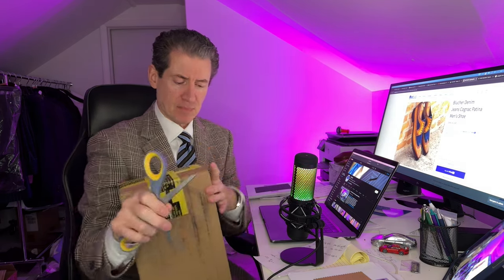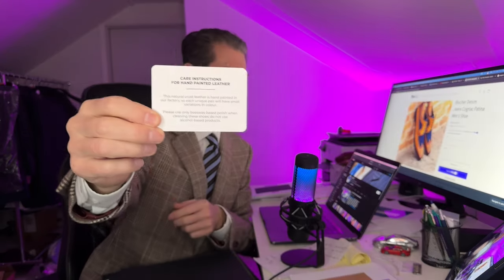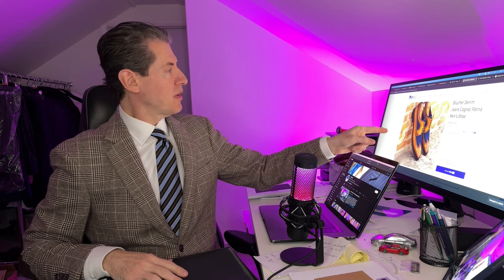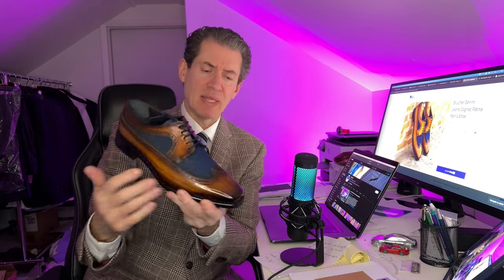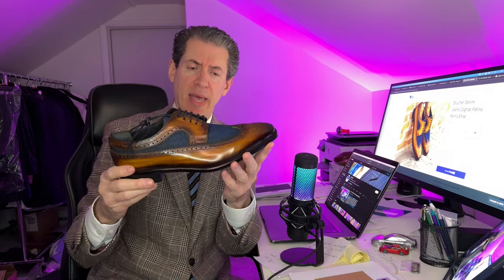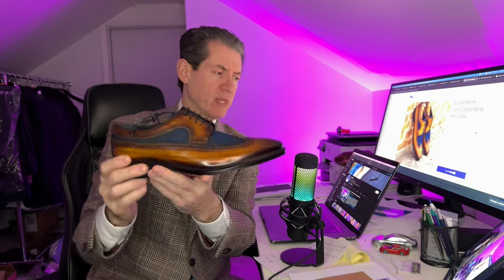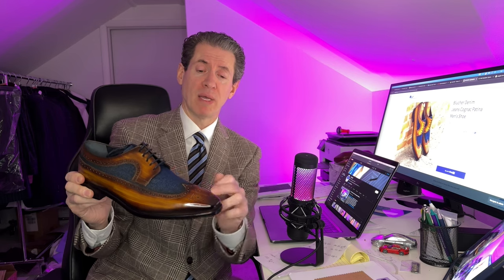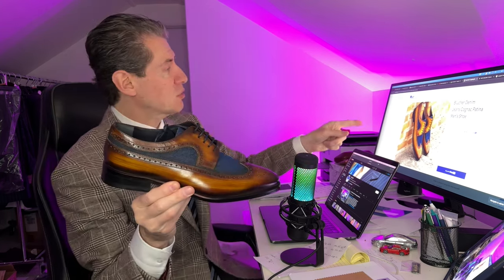CRAZY Custom Shoes From Spain. Handmade Longwing Blucher Lace Up Shoes.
In this video a new unboxing of custom made shoes in the longwing blucher lace up style. What is interesting about these shoes is that they are made with two different materials. Leather and denim. Yes, denim inserted into the center part of the shoes surrounded by cognac patina finished calf skin. These shoes take 27 days to make.